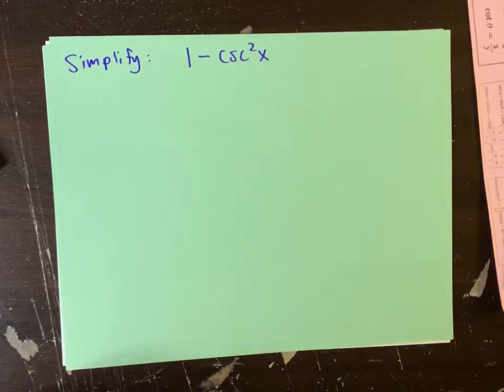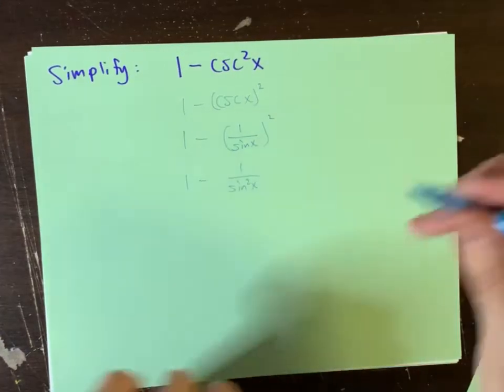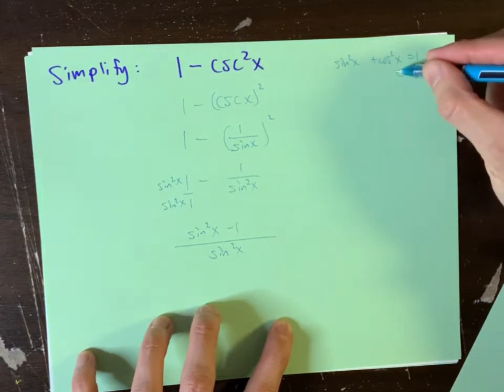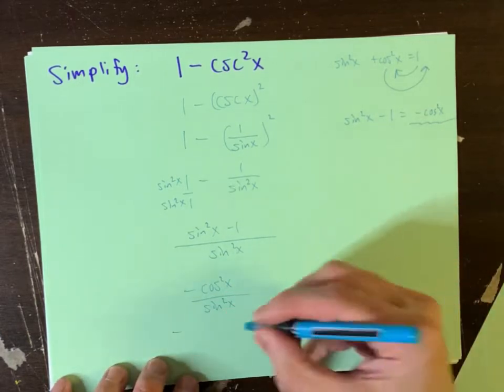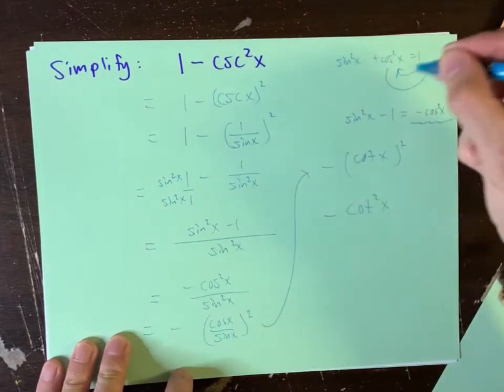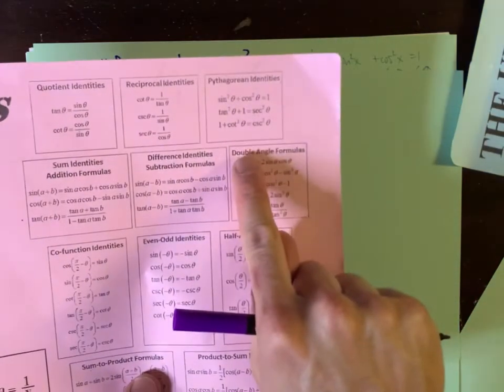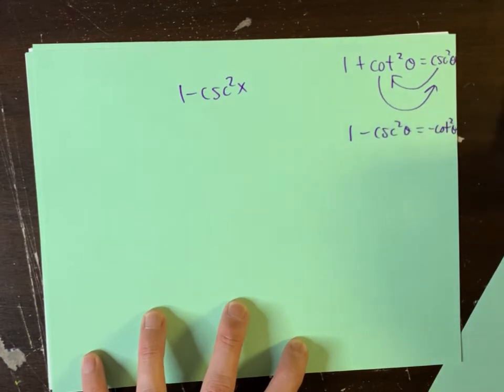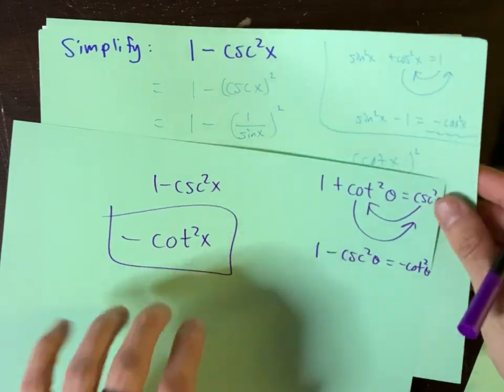Simplifying a trigonometric expression